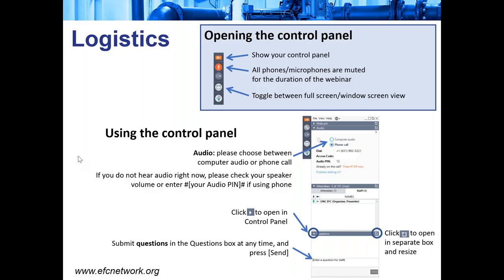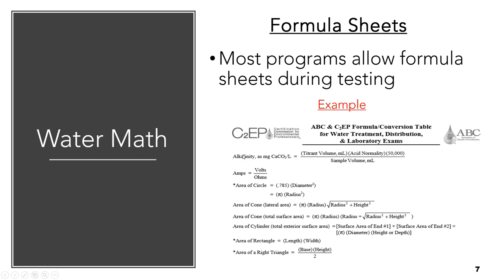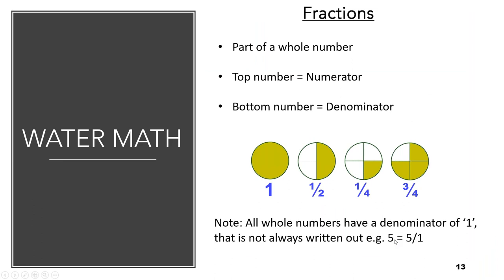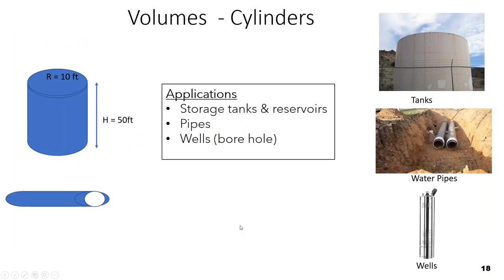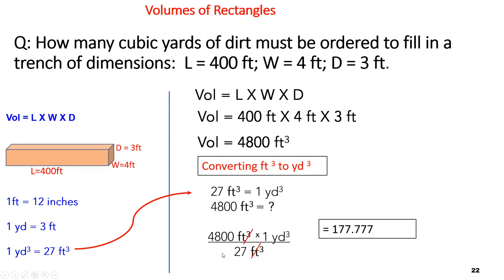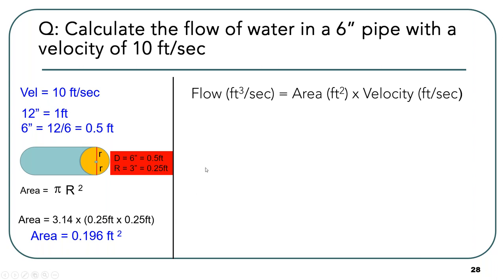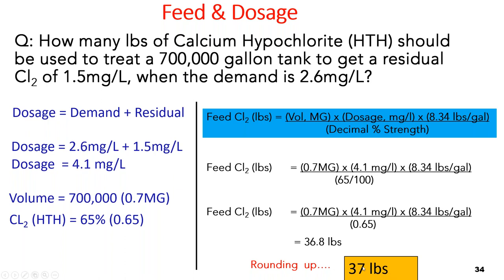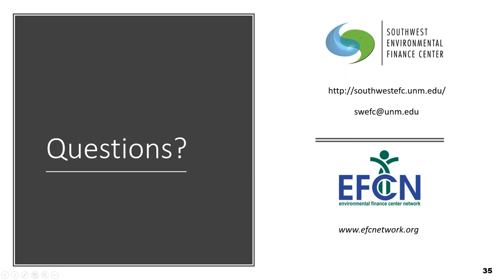Water Utility Operator Certification Basic Water Math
This webinar is designed to give participants a refresher on basic math concepts that are needed in order to perform more complex water math needed for their certifications and for their job duties. The webinar will provide a look at some of the more important water math problems including: Area, Volume, Pressure, Dosage, Detention Time amongst other topics.